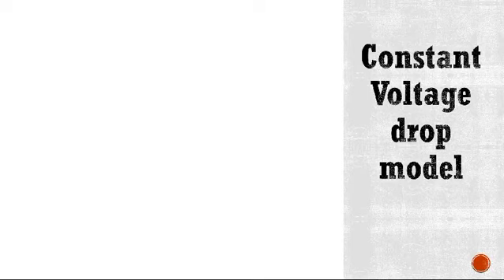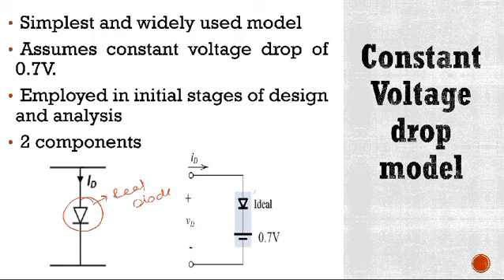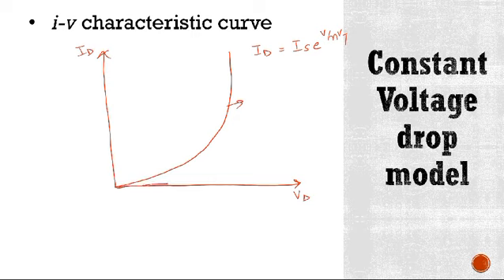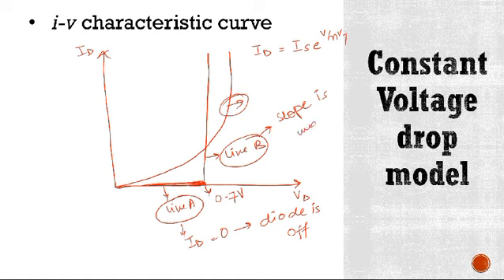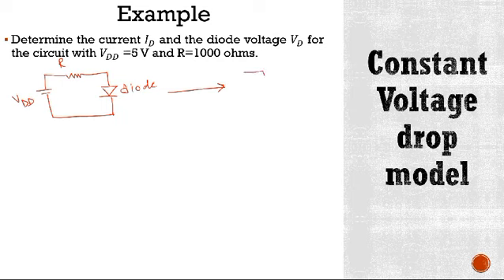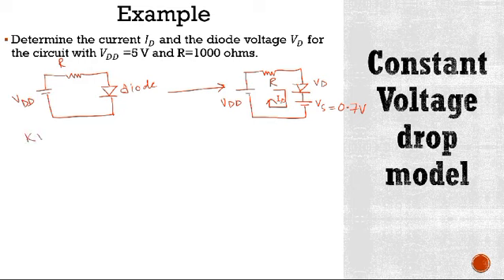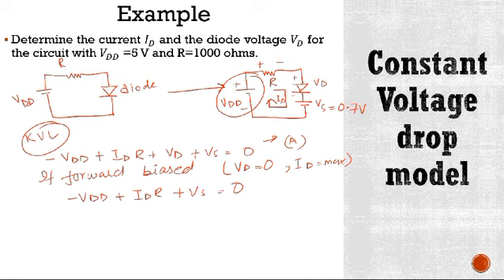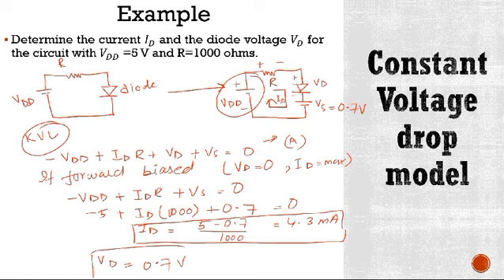Learn With Us - Basic Electronics (Constant Voltage Drop Diode Model)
📚In this comprehensive video, we delve into the Constant Voltage Drop Diode Model, breaking down its principles, applications, and significance in electronic circuit analysis. Whether you're a beginner or an enthusiast seeking a deeper understanding of diode behavior, this tutorial provides clear explanations and practical examples to enhance your knowledge.